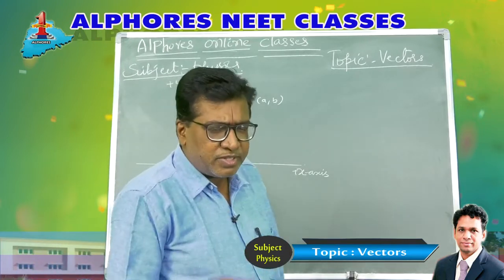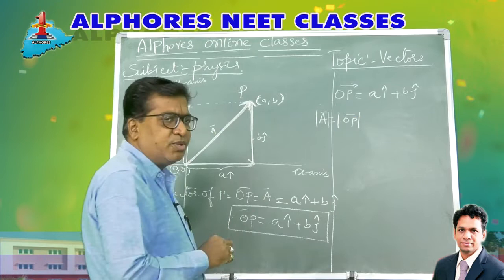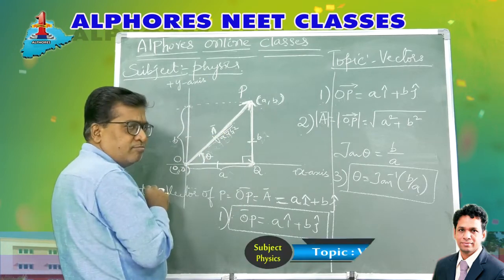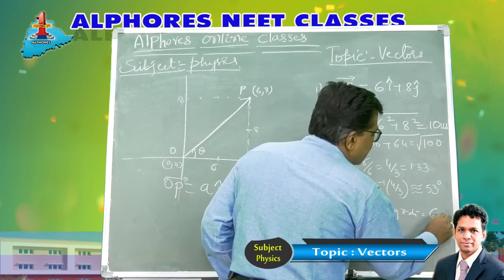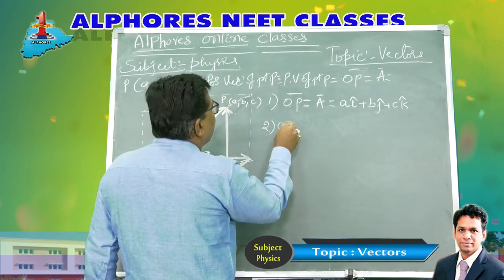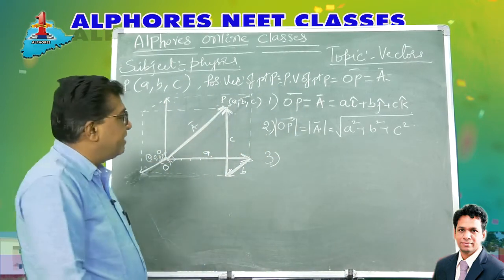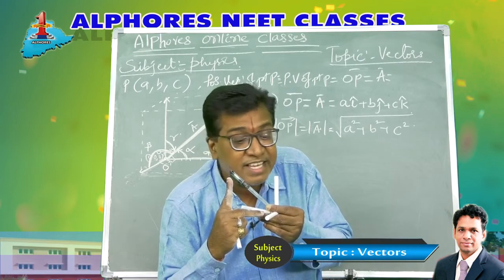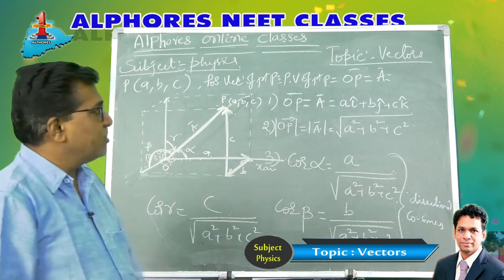NEET | PHYSICS | CLASS XI | SESSION 6 | 24-05-2020